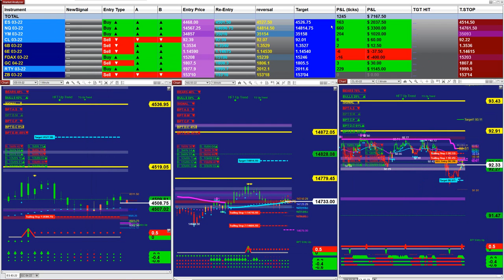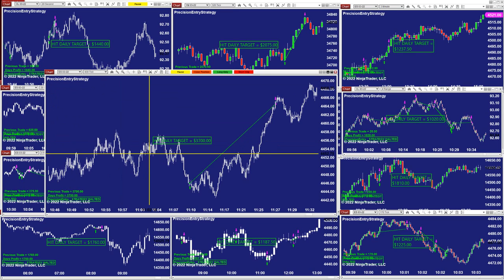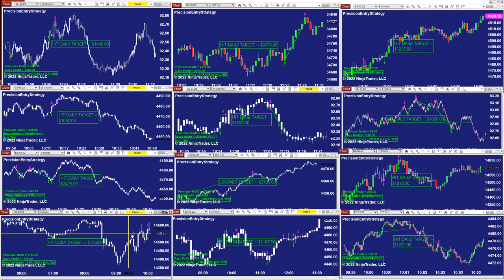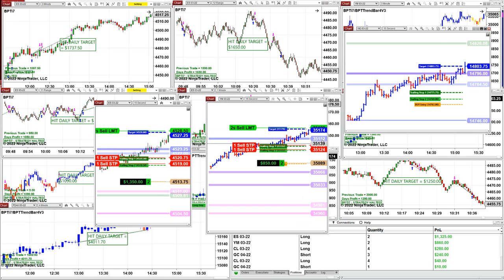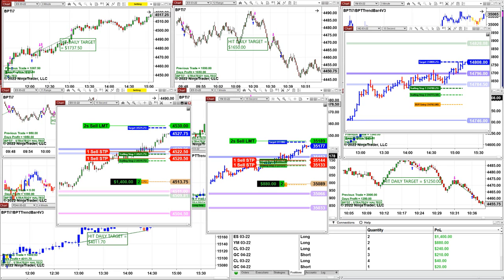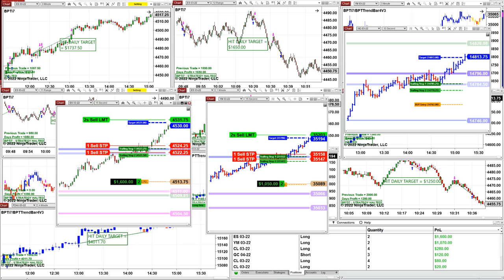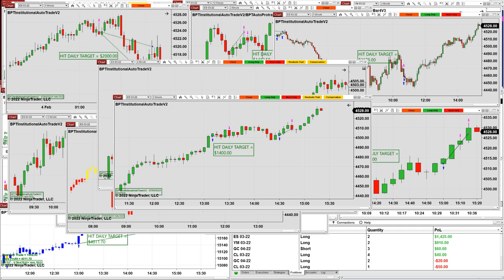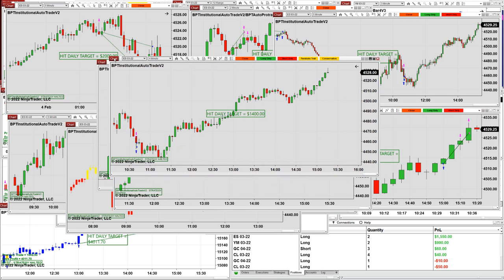Autotrader, Automated Trading, Ninja Trader, Automated Signal Entry, Best Pro Trading 21530